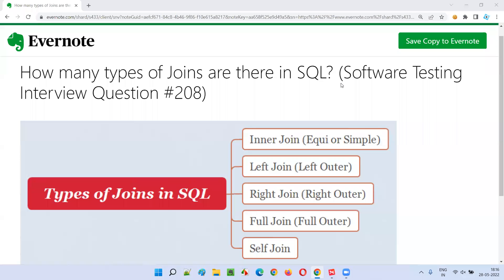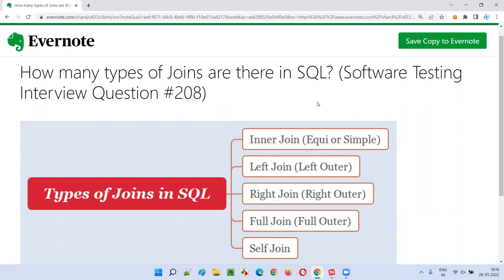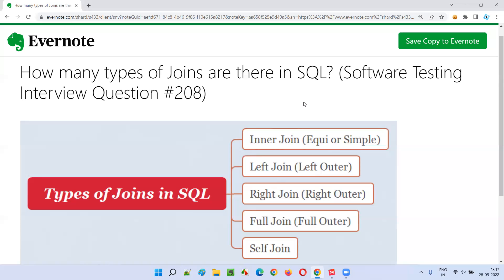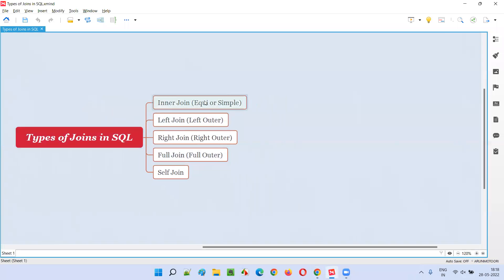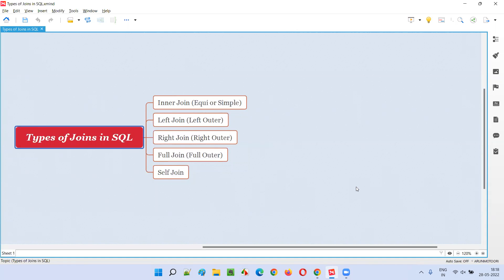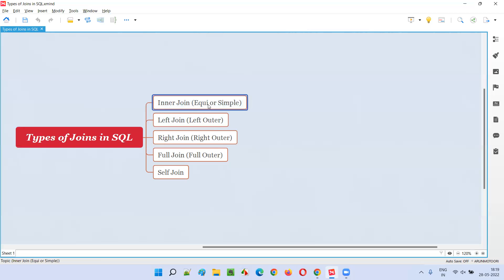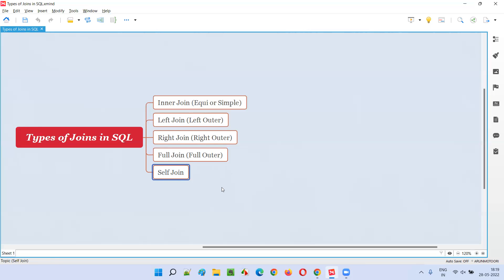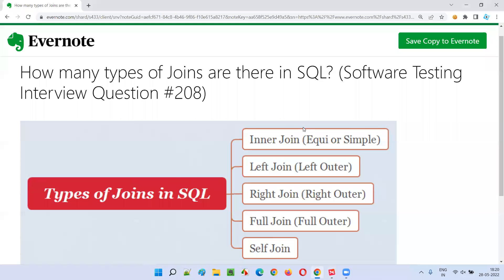How many types of Joins are there in SQL? (Software Testing Interview Question #208)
In this session, I have answered How many types of Joins are there in SQL?